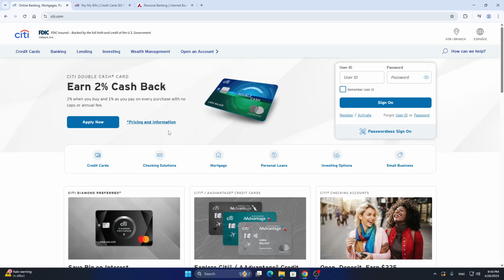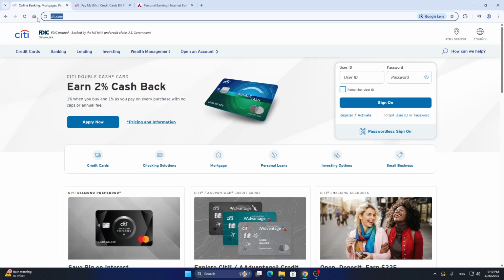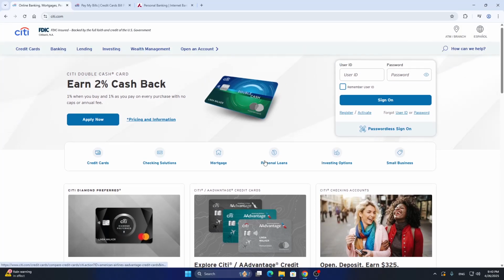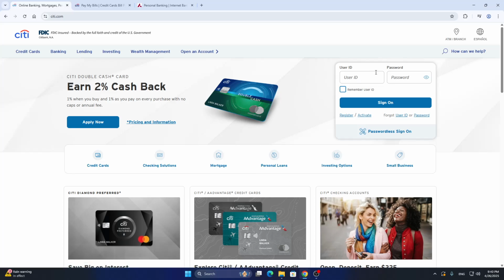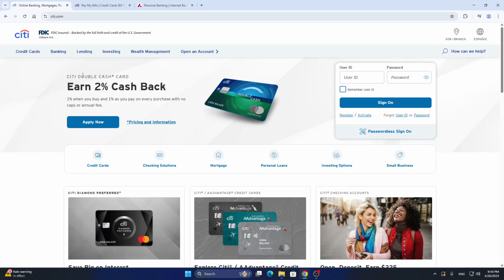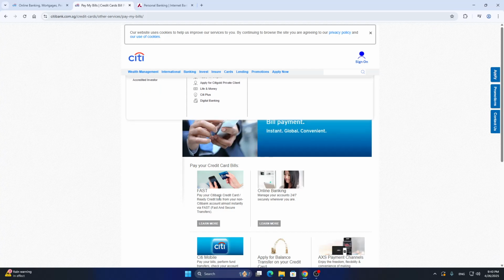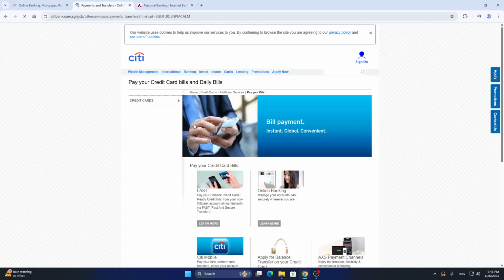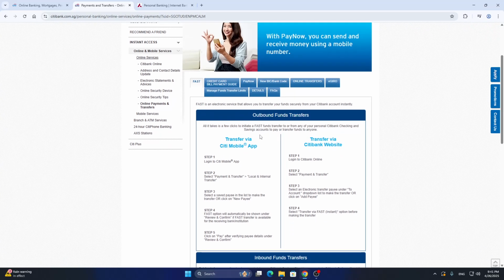How To Pay Citibank Card Bill Through Axis Bank Tutorial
Today we talk about pay citibank card bill through axis bank,axis bank credit card,citibank credit card,axis bank,citibank to axis bank,citibank axis bank deal